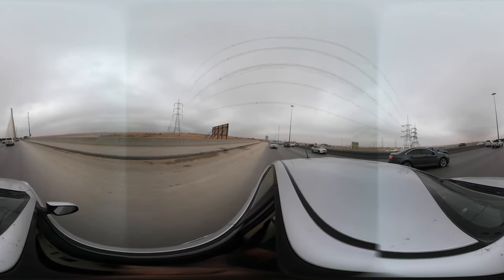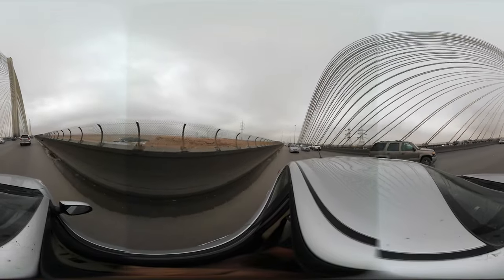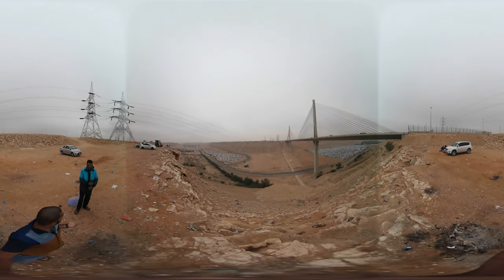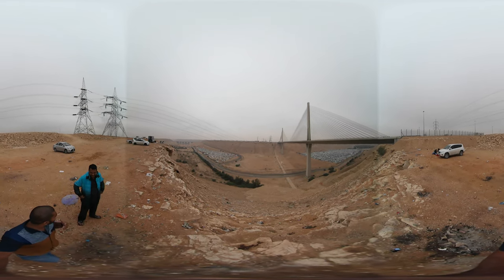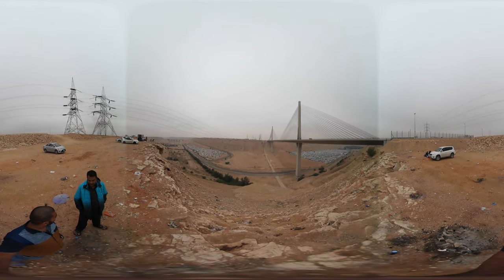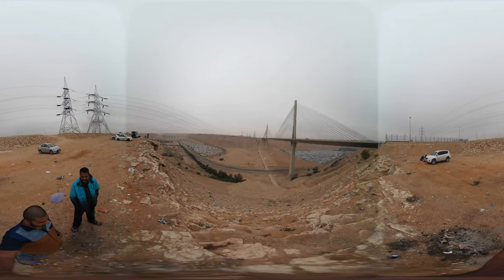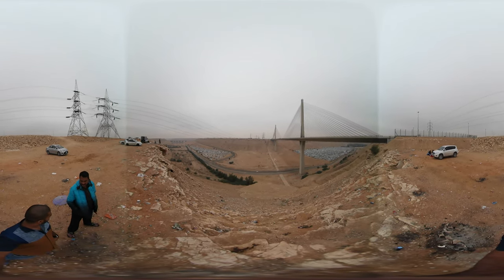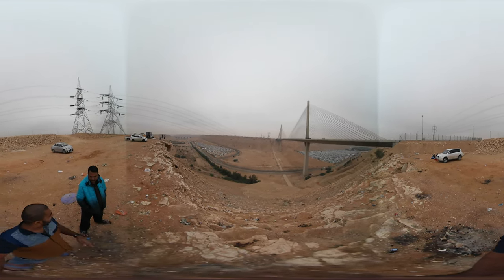Wadi Leban Bridge near Riyadh Saudi Arabia 4K HD 360° VR Virtual Reality 3D video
Assalamu Alaikkum Everyone,

I welcome everyone to my channel. In this video am going to show you 360 VR Virtual reality video footage one of fabulous architecture near Riyadh City "Wadi Leban Bridge", for best view watch in 4k or 2k resolution

📹 Buy the camera from here  (International) 📸
Insta 360 One X2
Ricoh Theta SC2
Insta 360 One R Edition
Gopro Max
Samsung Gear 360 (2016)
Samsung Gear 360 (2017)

📹 Buy the camera from here  (India) 📸
Samsung Gear 360 Camera (2016)
Samsung Gear 360 Camera (2017)
Insta 360 One R
Ricoh Theta SC2

★★★ WATCH OTHER Saudi Arabia 360 degree from below videos ★★★

★★★ Credits ★★★
Camera - Rehan
Stitch - Rehan
Edit - Rehan
Script - Rehan
Voice - Rehan
Subtitles - Rehan

★★★ TIPS to watch the video ★★★

1. Do Watch in Maximum Resolution for more clarity
2. If you are watching from mobile device. Move the device to any direction and see in all drections and enjoy
3. In your mobile make sure you watch the video in full screen and touch the screen and move and watch the video
4. If you are watching from Desktop Browsers. Make sure you watch in full screen and click on the video and move and watch and enjoy the 360 experience
5. In desktop browser especially in chrome. You can move the video in any angle by using the keys "A","W","S","D" from your keyboard
6. [BEST EXPERIENCE] If you have VR Goggles or Google Cardboard and a mobile that has gyroscope sensor then open the video from google carboard app and watch it in full screen through google cardboard or VR goggles.
7. If you are in mobile make the video full screen

IF YOU LIKE THIS VIDEO do comment "Masha Allah" and leave a "Thumbs Up" and your feedback about the video is always welcomed

(WHICH HELP US TO MAKE MORE CONTENT LIKE THIS)